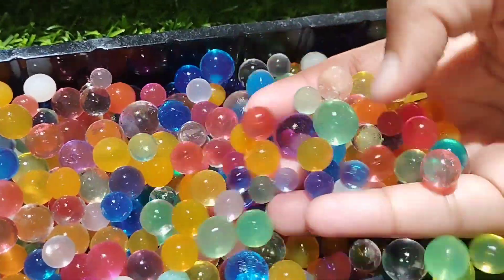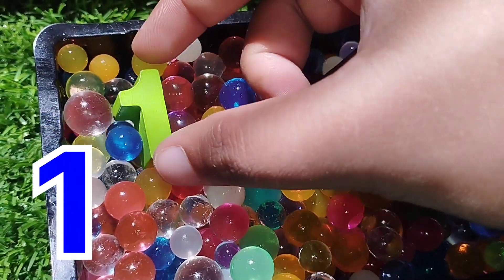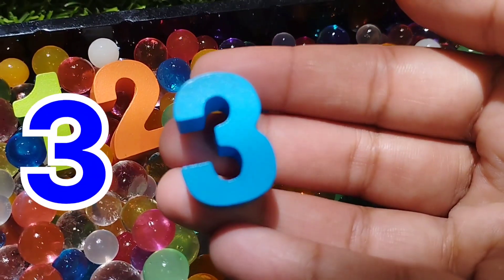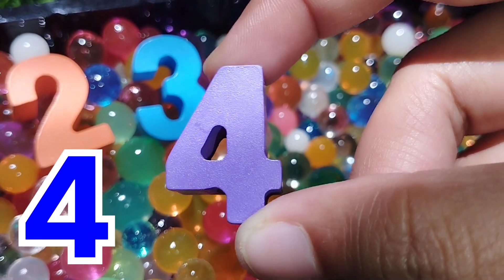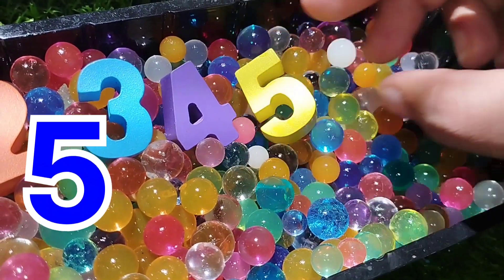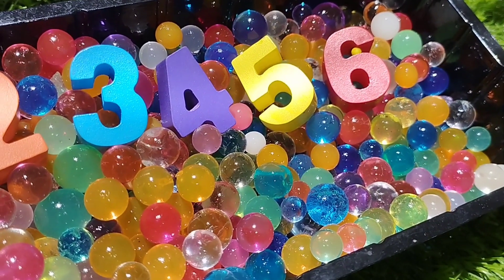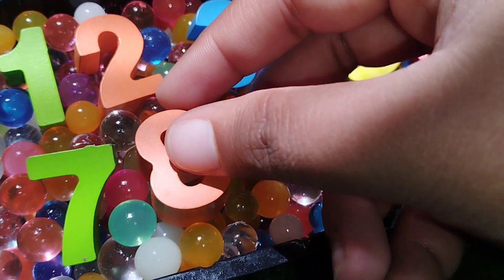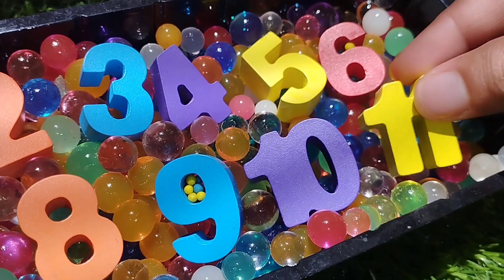1 to 10 puzzle, Counting 1 to 10, Numbers 0 to 10, 1 to 10, numbers, 123 counting, 12345, preschool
1 to 10 puzzle, Counting 1 to 10, Numbers 0 to 10, 1 to 10, numbers, 123 counting, 12345, preschool
iba tv
wellcome to my youtube channel iba tv  for educational videos about 1 to 10 puzzle, Counting 1 to 10, Numbers 0 to 10, 1 to 10, numbers, 123 counting, 12345, preschool